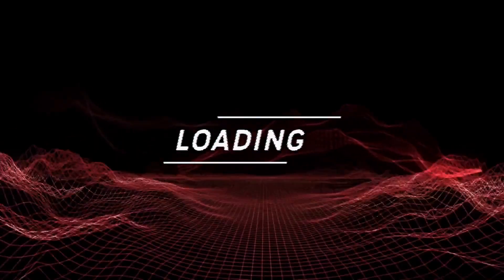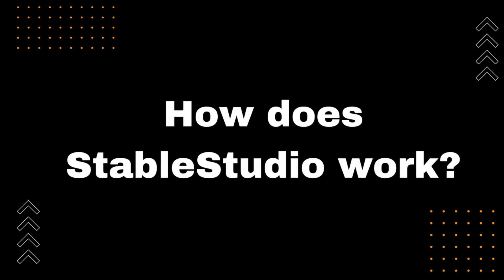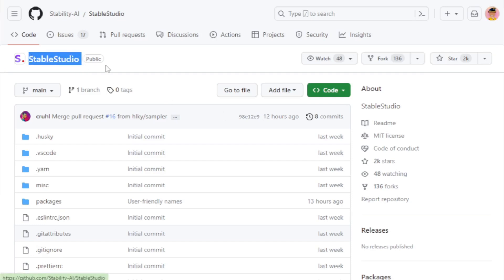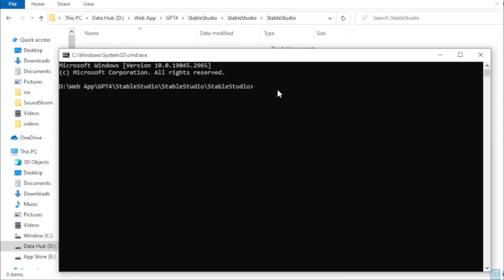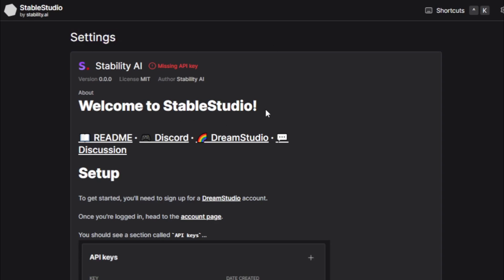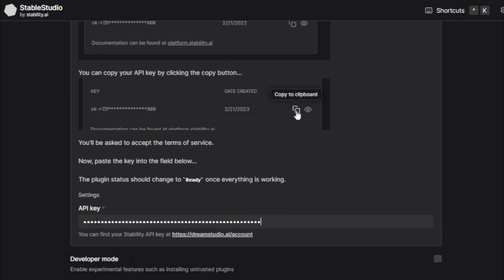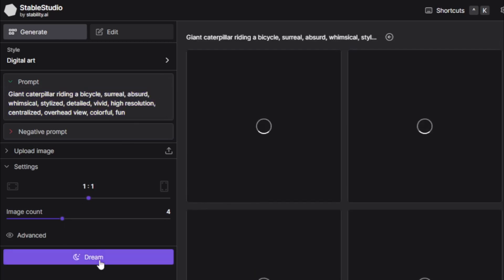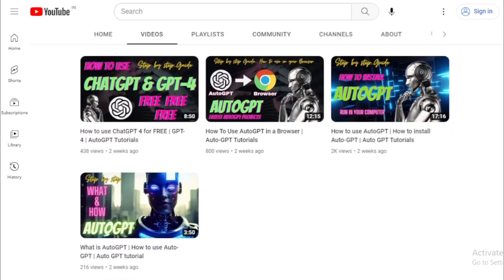StableStudio: Midjourney alternative FREE & Open-Source Text-to-Image Generator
"Stable Studio is a new open-source text-to-image generator that is quickly becoming a popular alternative to Midjourney. Stable Studio is based on the Stable Diffusion model, which is a large language model that has been trained on a massive dataset of text and images. This means that Stable Studio is able to generate more realistic and detailed images than other text-to-image generators.

In this video, I will show you how to use Stable Studio to generate your own images. I will also compare Stable Studio to Midjourney and other text-to-image generators."

open-source image generator,
free and  open-source image generator,
open source ai art generator ,
stable studio
midjourney alternative
open source text-to-image generator
text-to-image generator
artificial intelligence
ai
art
creativity
education
research